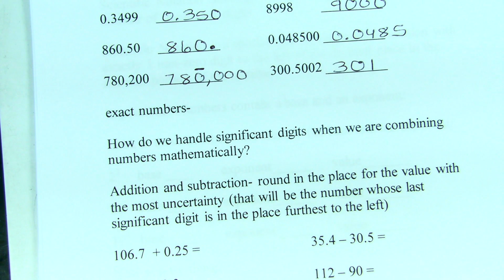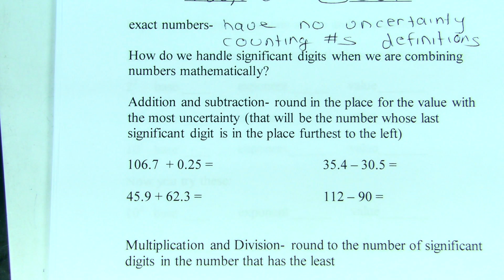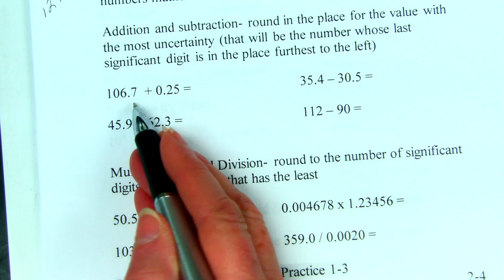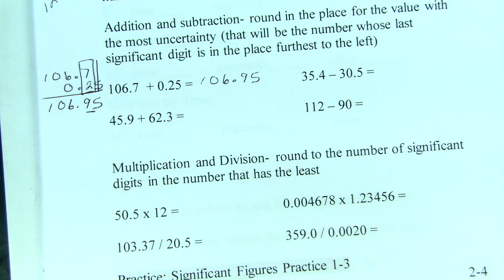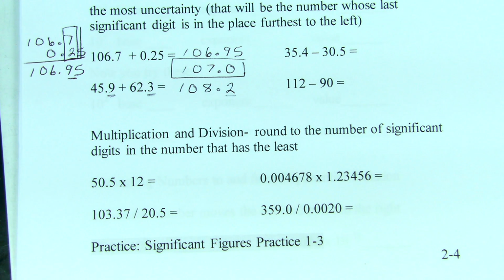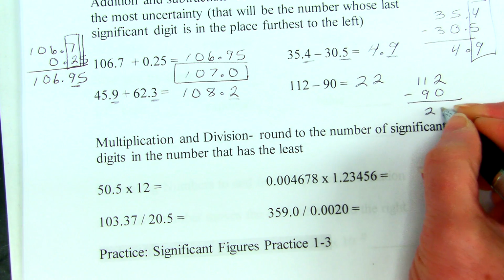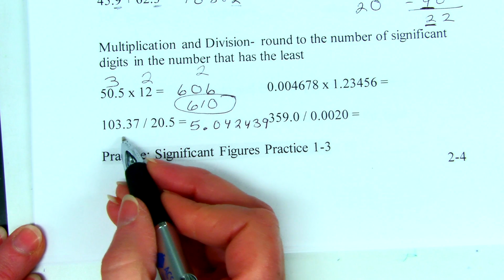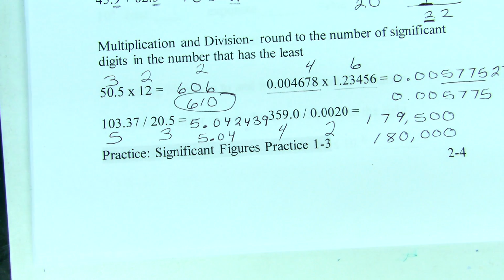CHM 101 segment 2 4a